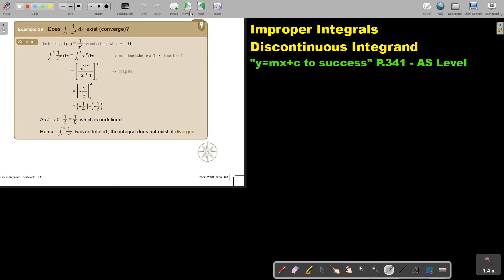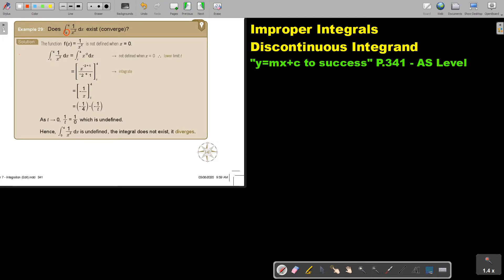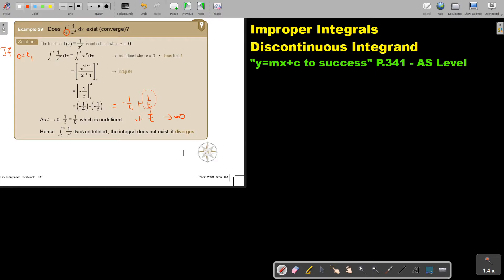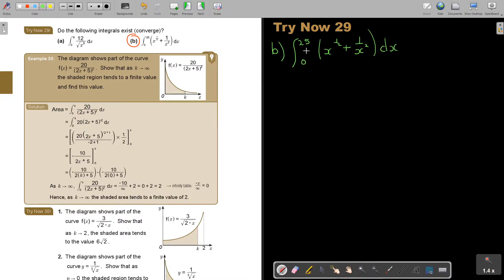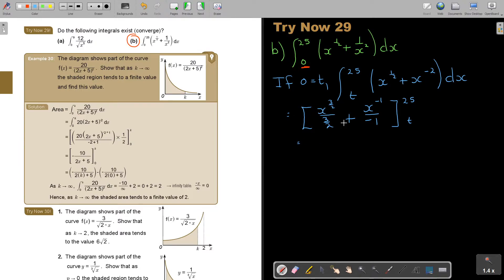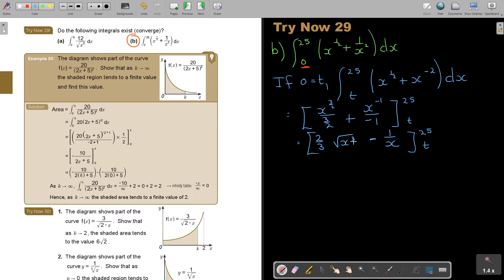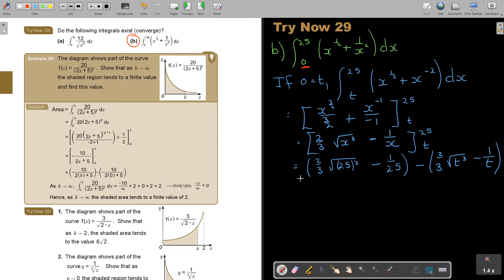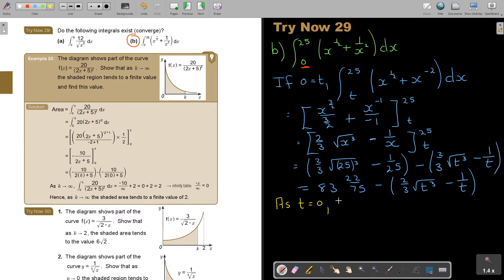7 29 Improper Integrals Part 4